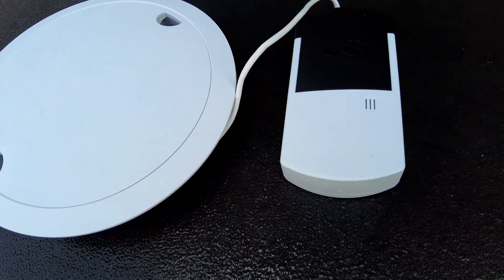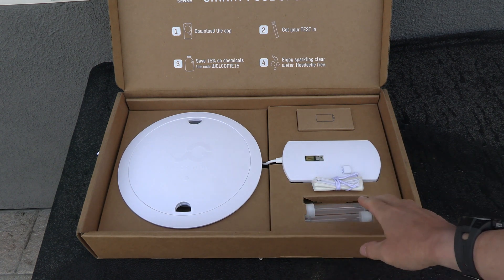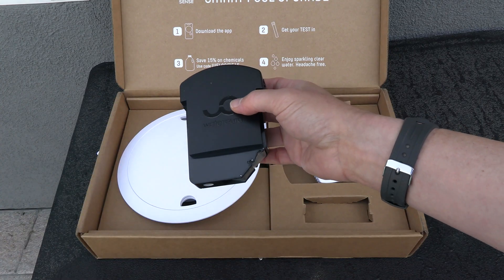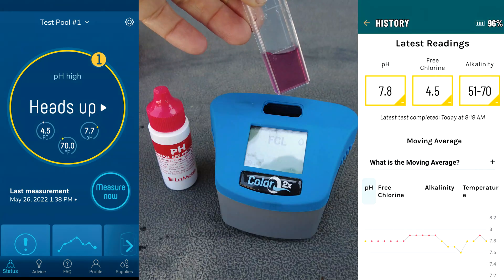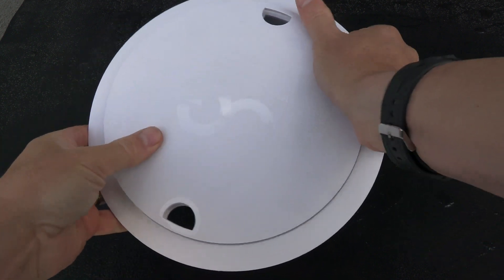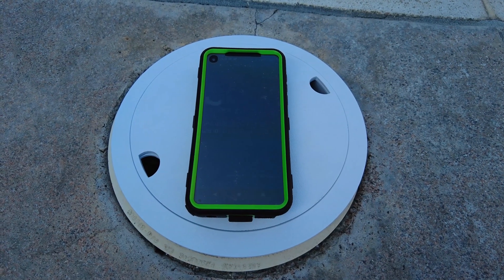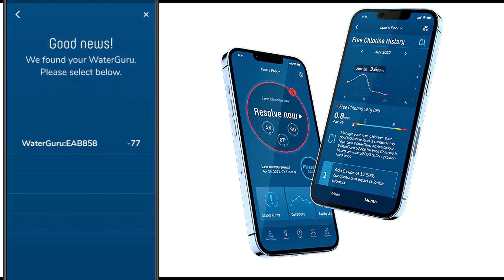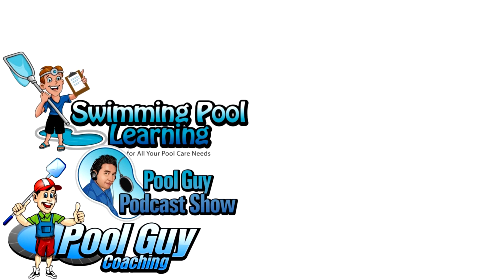WaterGuru Sense: Get Your Pool's Free Chlorine, pH, Water Temp and Flow Sent Right to Your Phone!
There are a few things that sets the WaterGuru apart from other smart pool monitors. It is designed to replace your skimmer lid so that there are no floating monitors in the pool, it stays hidden in your skimmer. There is also no monthly subscription fee for the device. The test cassette lasts up to 8 weeks with one water test per day (although you can do a test on-demand at any time with a press of a button).

The WaterGuru test for Free Chlorine, pH, water temperature, and flow. One test is run each day with the pool on and running. In the app you will need to set the optimal time for the Water Guru to run the test, I set mine for 1:30 pm when I know the pool will be running during its normal cycle. Each cassette will last for 8 weeks and the replacement cost is very minimal if broken down over 2 months. It works out to about  0.35 cents per day to test these for factors (FC, pH, Temp, Flow -GPM).

Is the WaterGuru accurate? In my testing, it matched up very well against the Sutro and my ColorQ 2x Pro 7 photometer. For various reasons, you will not get the test results to match up exactly except for maybe in the lab. Each device takes a water sample from a different part of the pool, even right next to each other. They also use different photometer devices to read the results, but they all came in within the margin of error in my testing. The WaterGuru is accurate.

What I like about the device is that it does not require a monthly or yearly subscription. You just purchase the unit at the current price of $295.00 and then a new cassette every 8 weeks. It is also backed by a one-year replacement warranty. 4 “C” batties will also need to be replaced and the app keeps track of the battery life for you. A very affordable device.

The app for the WaterGuru to me is better than the discontinued pHin. It is also easy to set up if you have a solid router. I use the NETGEAR - Nighthawk AX4200 Dual-Band Wi-Fi Router which is a $200 router and the setup was fairly flawless. I just had to connect with my phone right on top of the Water Guru device, but once the wifi was connected it seems to maintain a good connection. It helps that my router is about 20 ft from my pool skimmer, where the WaterGuru is installed. A wifi extender may be needed in some cases.

It works with patented technology “Optical sensor precisely reads the color of each measurement pad, registering small changes indiscernible to the naked eye.” It is made to last, “Made from laminated-glass components to ensure stability in chlorinated water.”